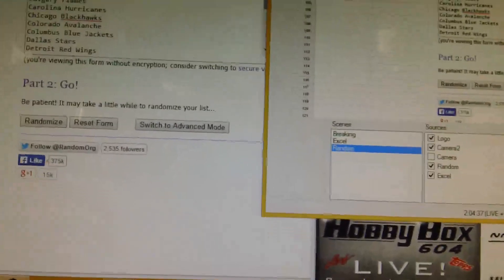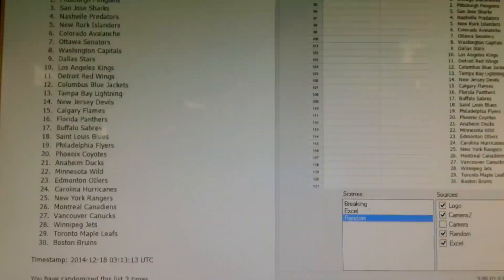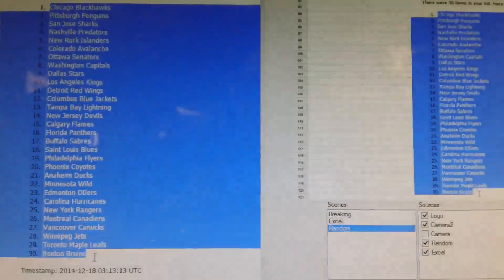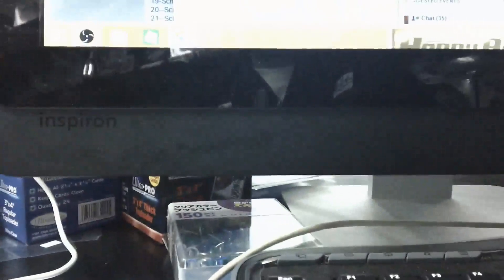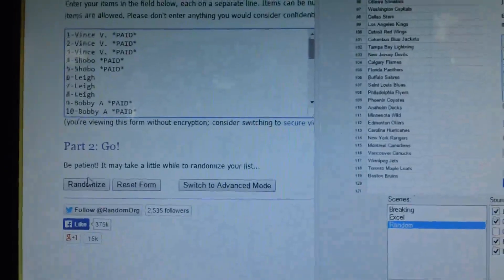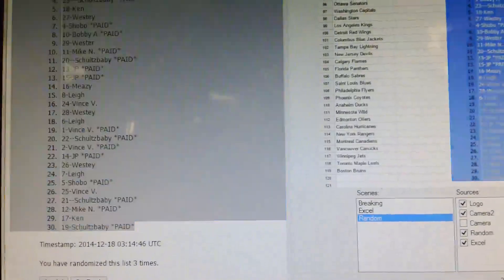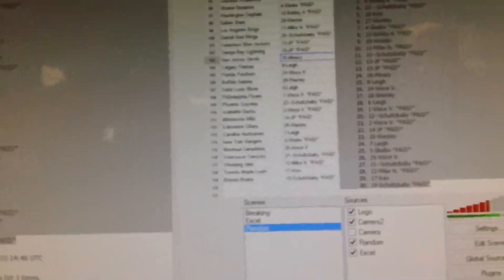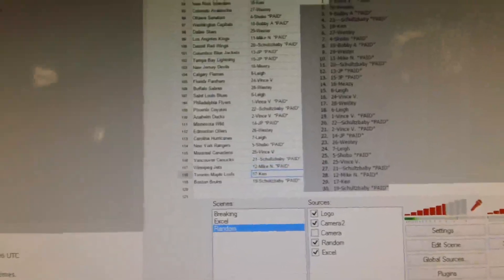Hobbybox604 $2 WEDNESDAYS Group Break #122 *HOCKEY* 2012-13 Panini Rookie Anthology TEAM RANDOM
HT